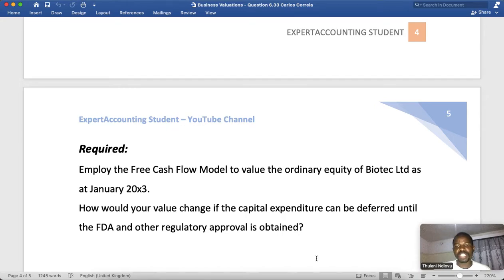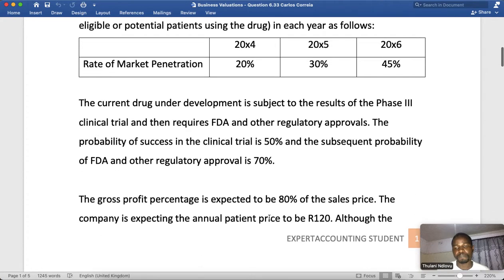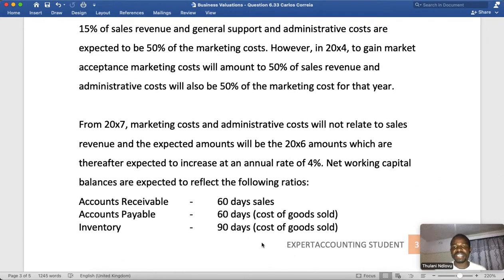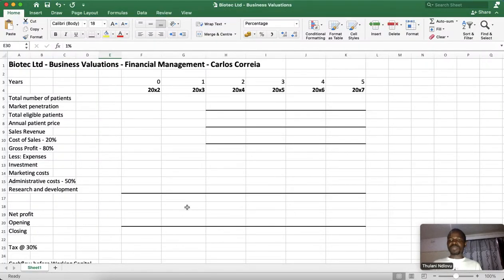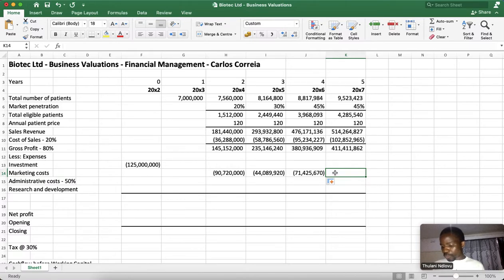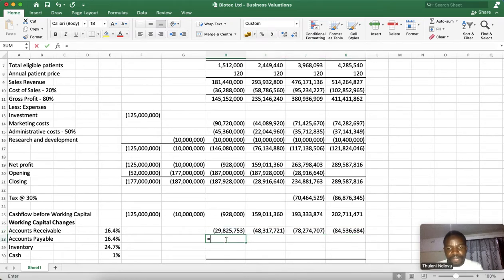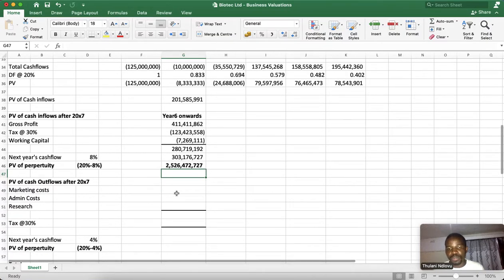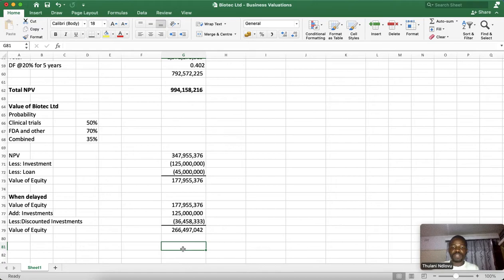Business Valuations - Question 6 33 - Carlos Correia - Financial Management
Business Valuations using the Free Cashflow Model - NPV method. Dividend Valuation Model (DVM) used to value the growing perpetuity. Valuation of Ordinary Equity by subtracting the value of the Loan that represent the value of debt holders.

CEO
ExpertAccounting Student - YouTube Channel